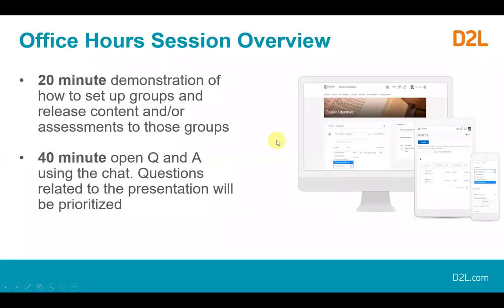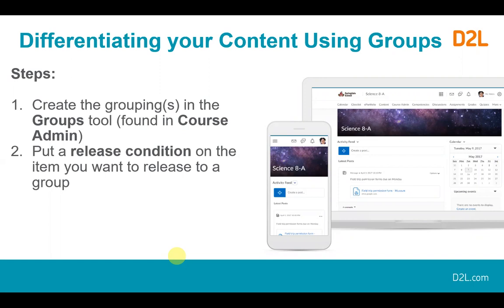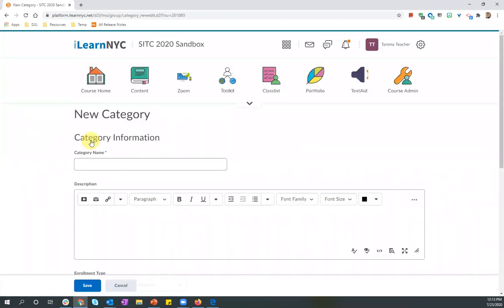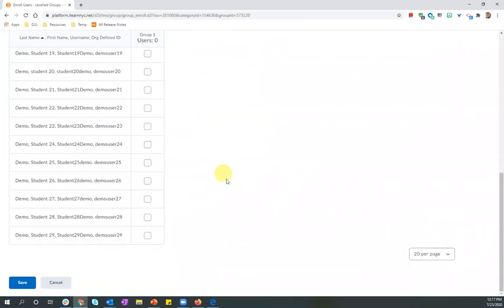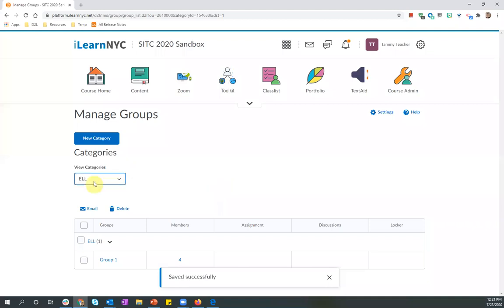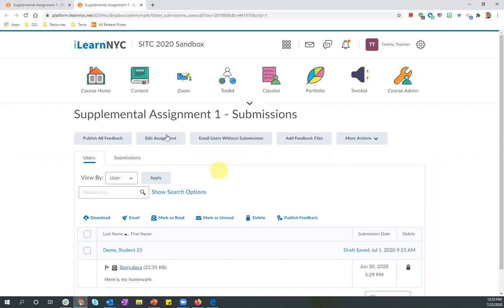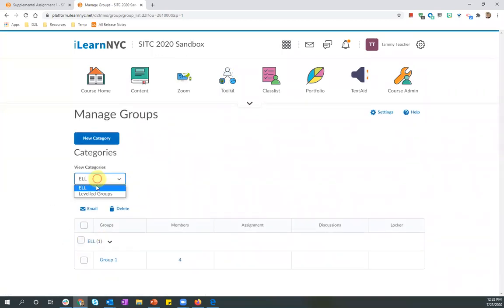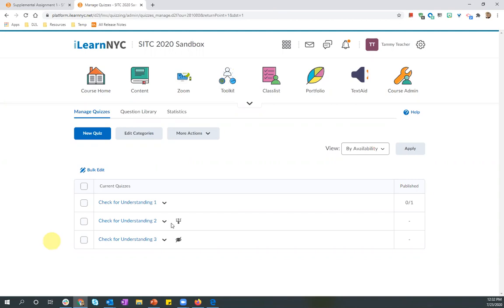Differentiating your Content & Assessments Using Groups iLearnNYC Platform Training and Office Hours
This training and office hours originally aired on Jul 23, 2020 at 12:00 PM.

Description:
20 minute demonstration on how to:
• Create groups in your iLearn course, whether individual, leveled, or interest-based
• Release content, assignments, announcements etc. to specific groups of students
This 20 minute presentation was followed by an open 40 minute question period where participants were  invited to pose questions related to differentiating instruction using the iLearnNYC platform. To keep the session on topic, questions related to the session will be prioritized.